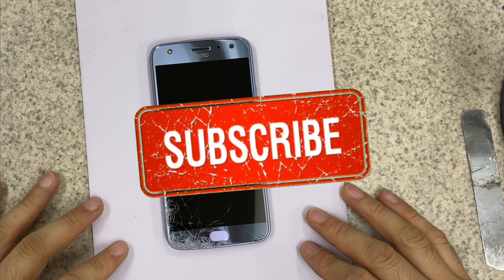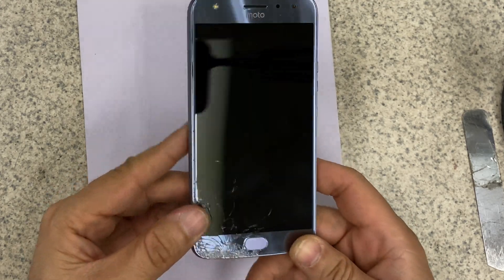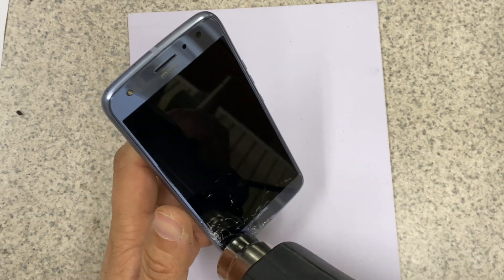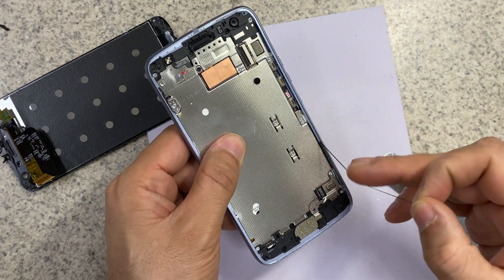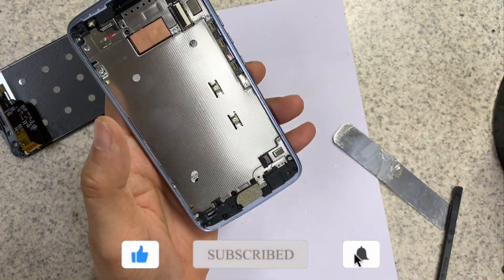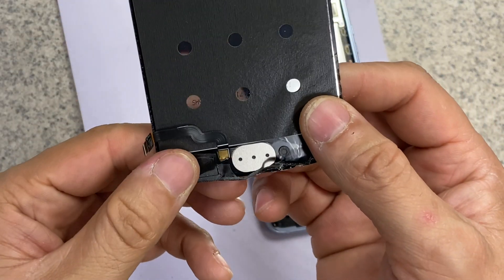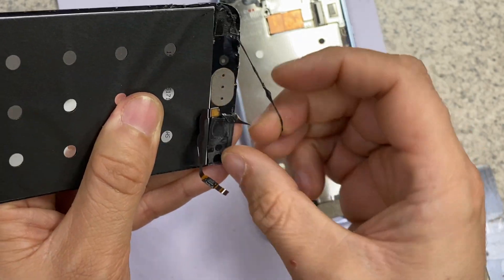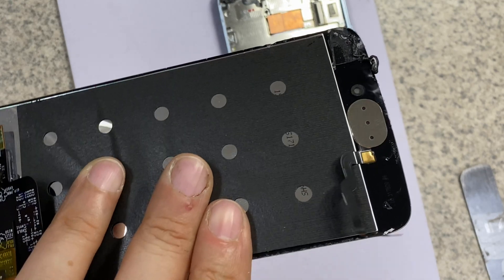Moto x4 screen replacement | how to replace moto x4 screen .